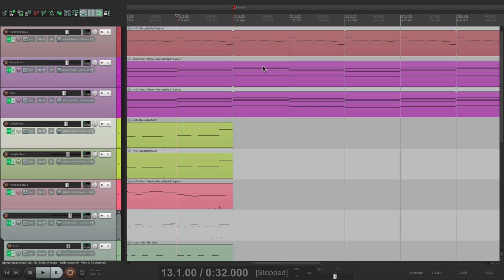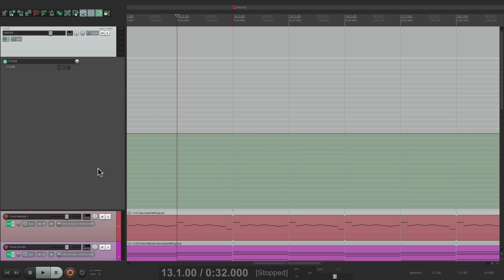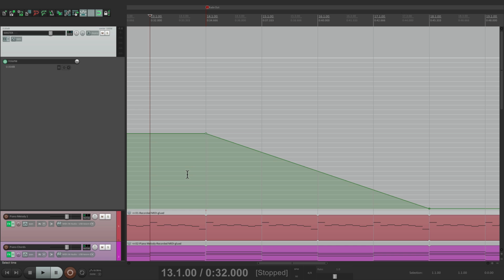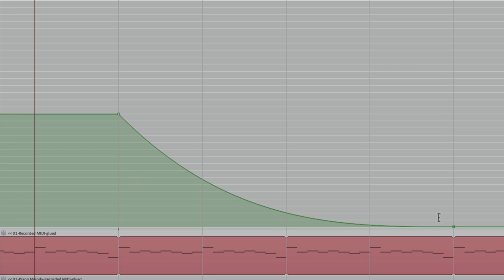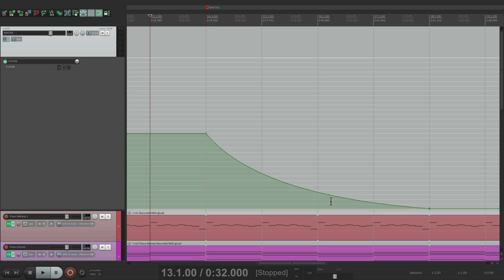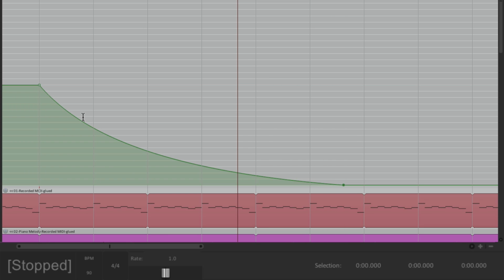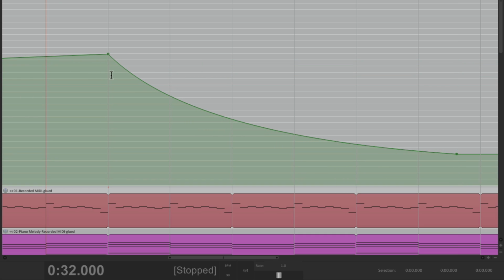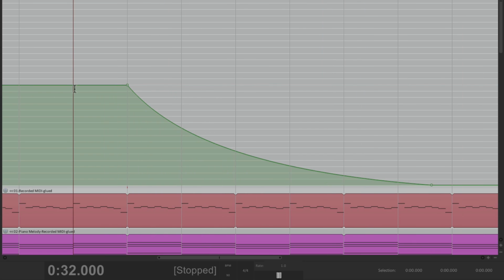Fading Out a Mix in REAPER